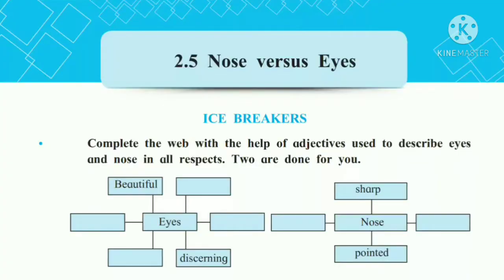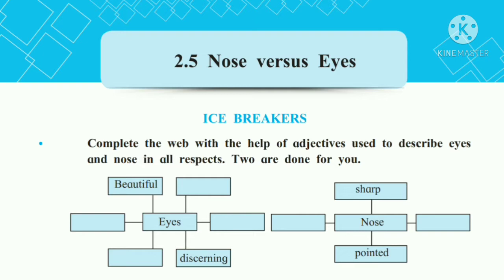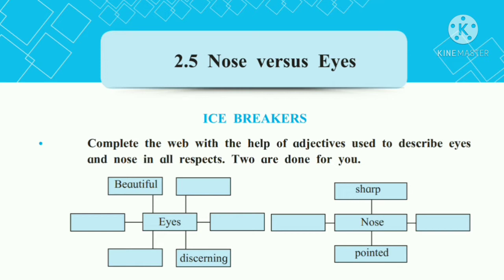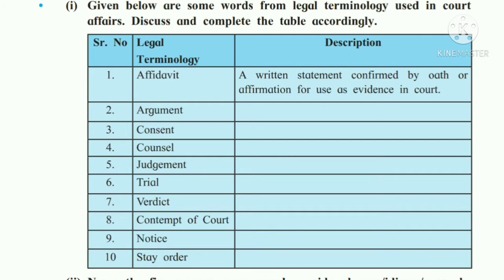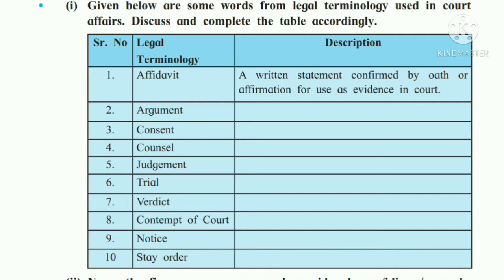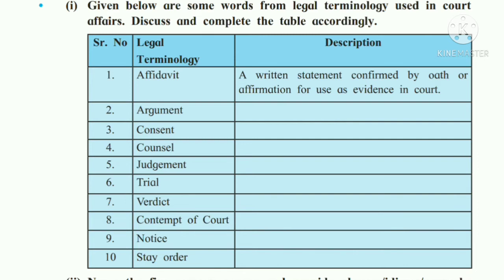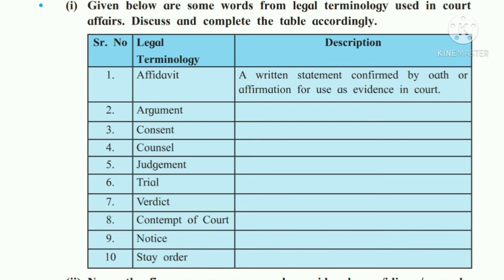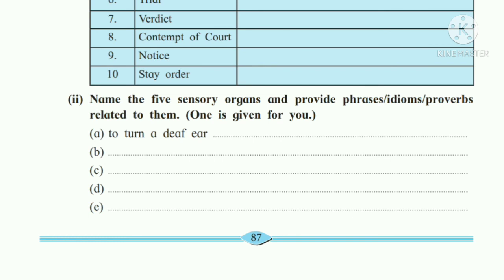XI English 2.5 Nose versus Eyes Part -1 Icebreakers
xienglishpoem